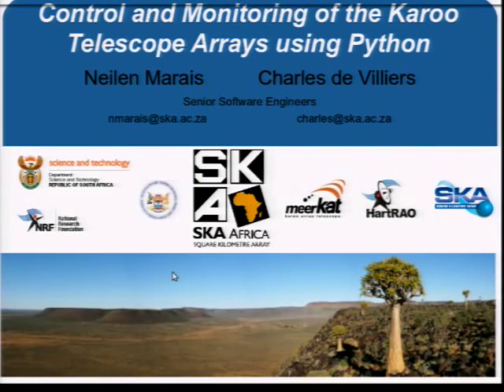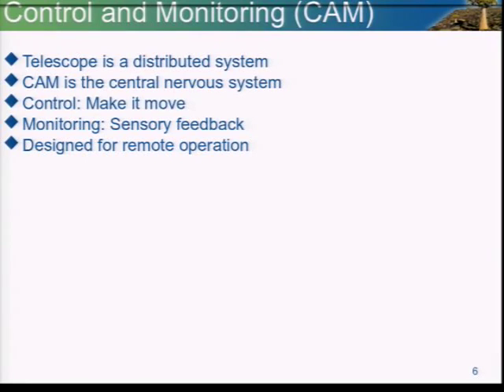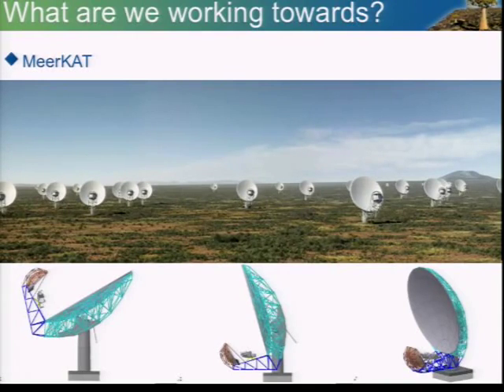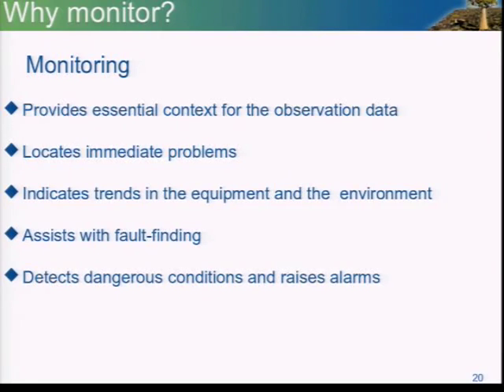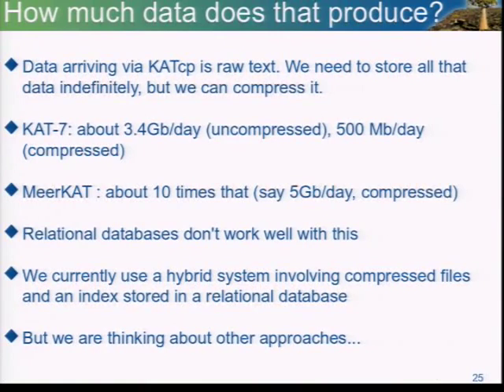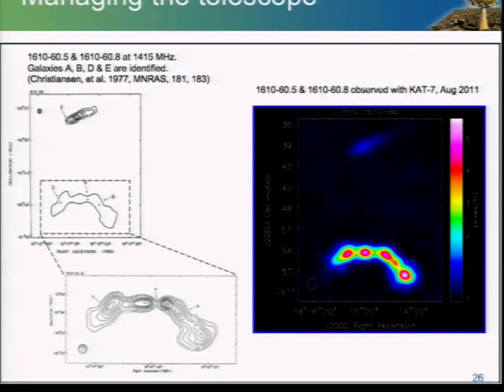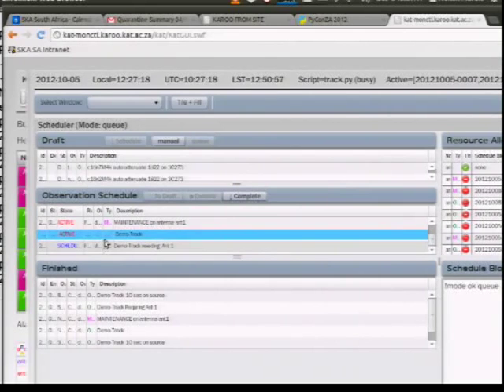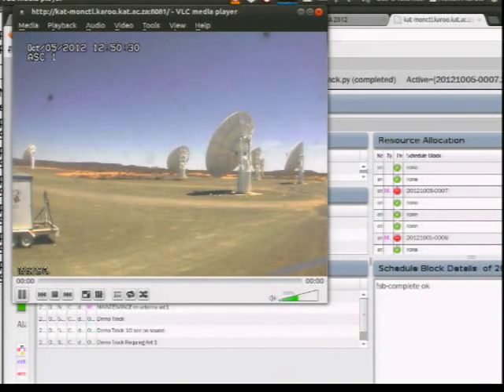PyConZA 2012: Control and Monitoring of the Karoo Telescope Arrays using Python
Neilen Marais and Charles de Villiers
Control and Monitoring of the Karoo Telescope Arrays using Python: Neilen Marais and Charles de Villiers' talk at PyConZA 2012